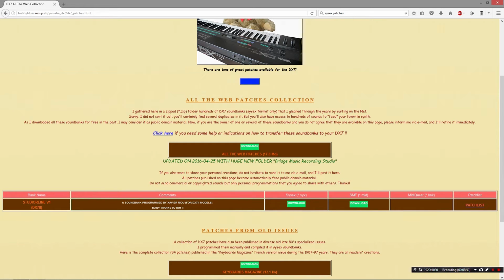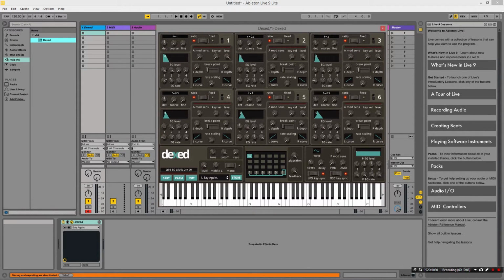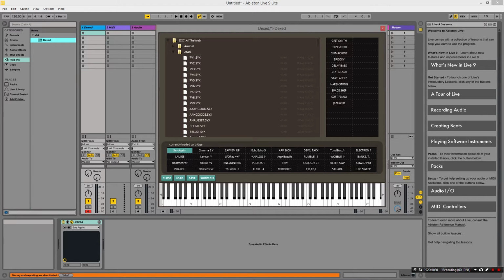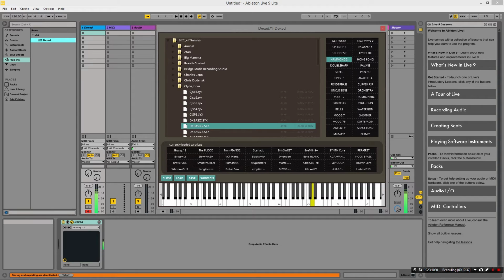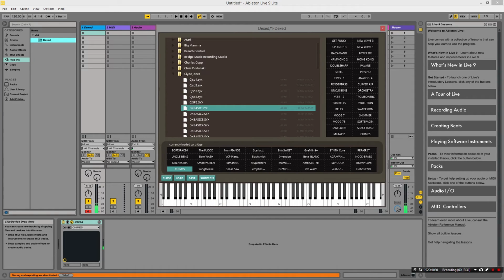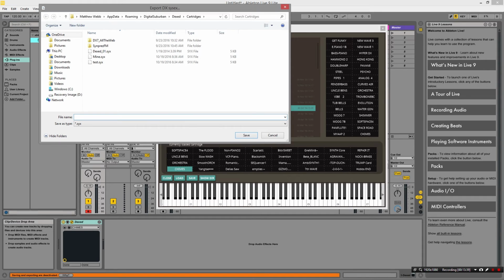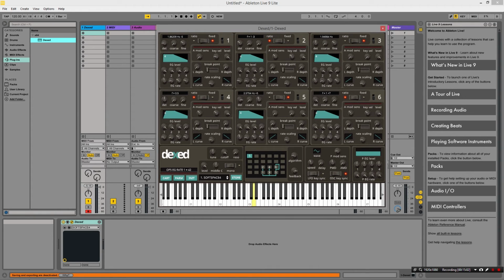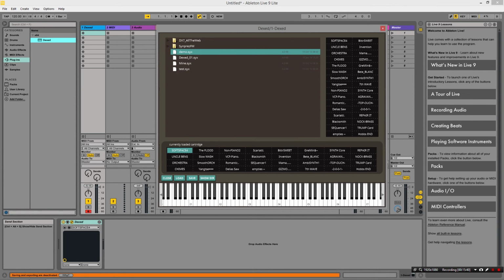Korg Volca FM : Cartridge Prep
I quickly explain how to prep cartridges for loading sounds into your Volca FM later using Dexed. The Volca FM can use the numerous sysex patches available for free online. You can also get the Dexed editor free, you simply need a host software. Dexed is a powerful and easy tool that lets you create, edit, and store sysex files to transfer to your Volca FM or any other gear that accepts sysex files.